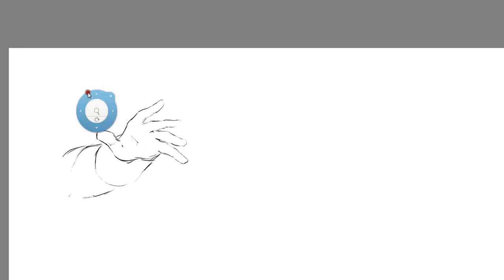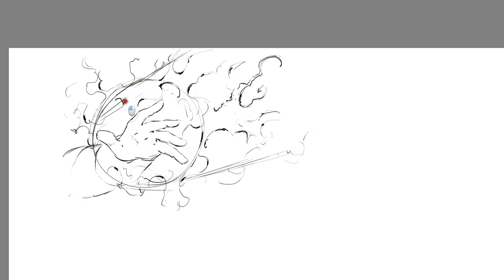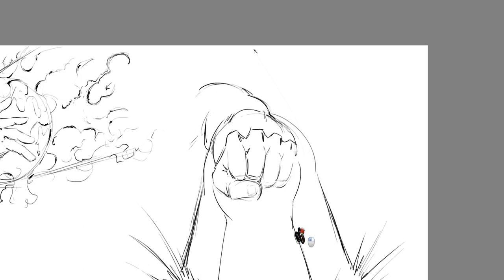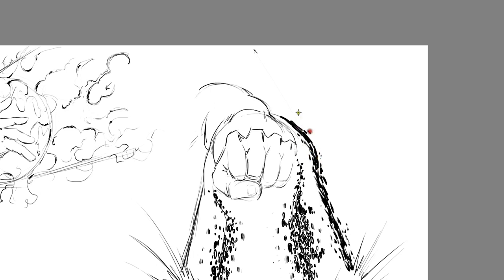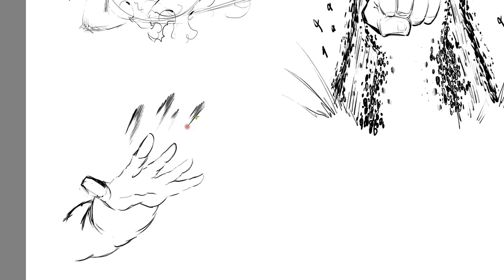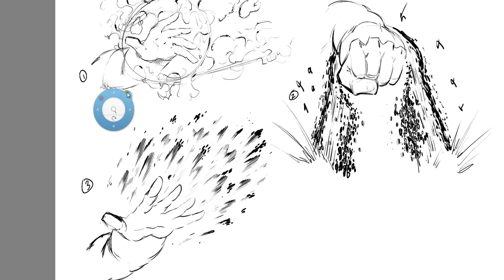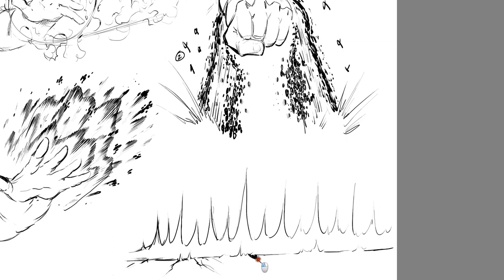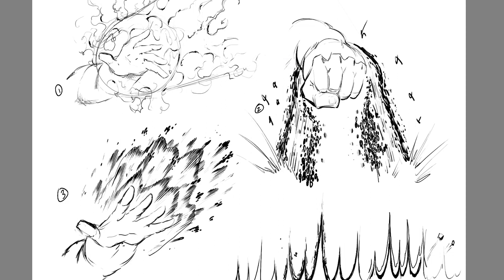How to Draw : Comic Book Powers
This is a real time video of how to draw comic book powers. These are just rough sketches but it is focused on more the idea of how I would go about developing the look of the energy and then taking the time to refine it for the final artwork.